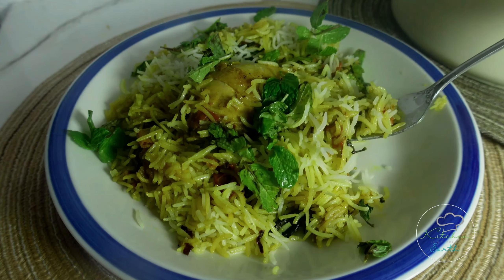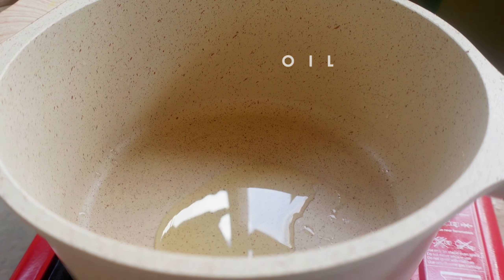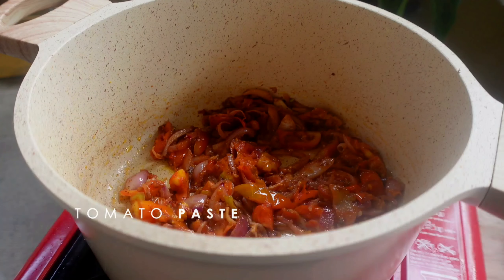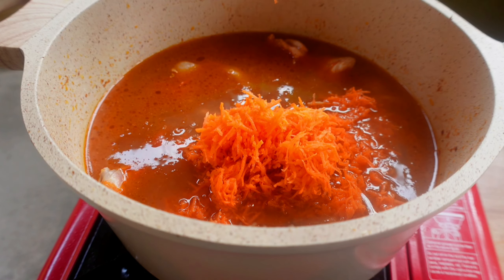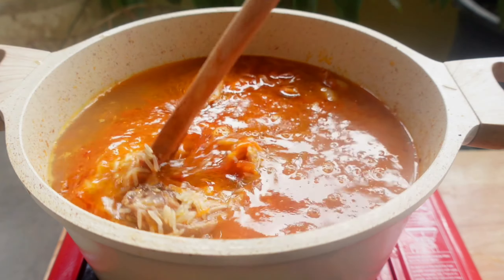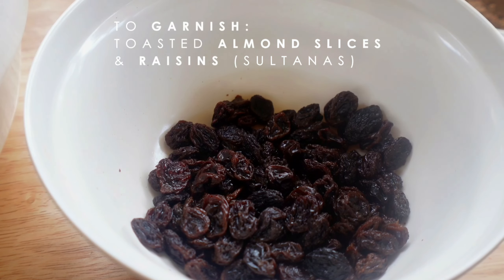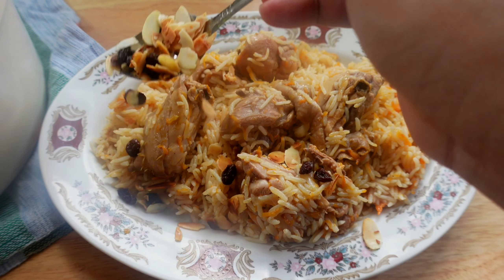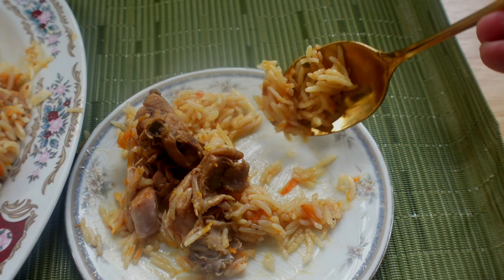Chicken Kabsa (كبسة) - One pot tasty Arab Rice and Meat Dish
This one pot rice dish is truly easy to make.

500g Basmati Rice, Soaked 30 minutes
500g Chicken
Oil for Frying
1 litre Water
3 Medium Tomatoes, Sliced
2 Carrots, Grated
1 1/2 tsp Baharat Powder (It's an Arab spice mix like Masala)
1 tbsp Tomato Paste
Orange Zest or Black Lime (Loomi)
2 Large Onions